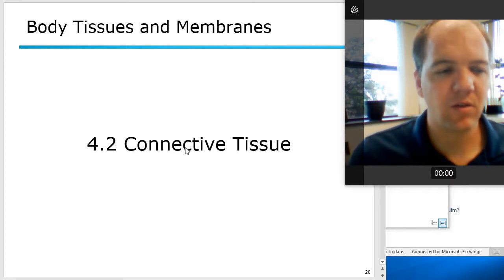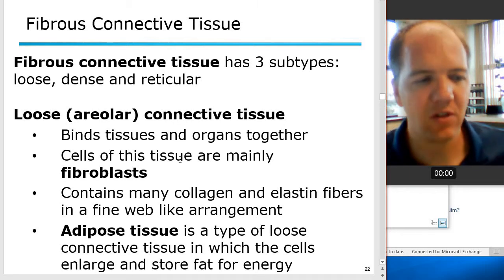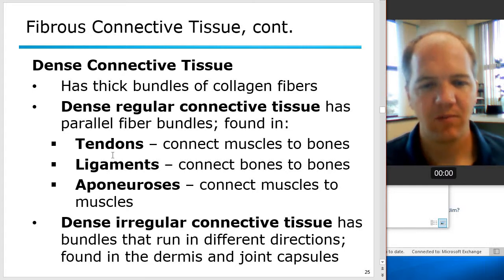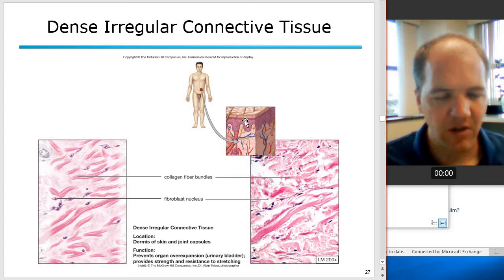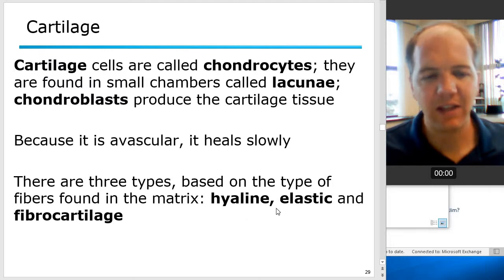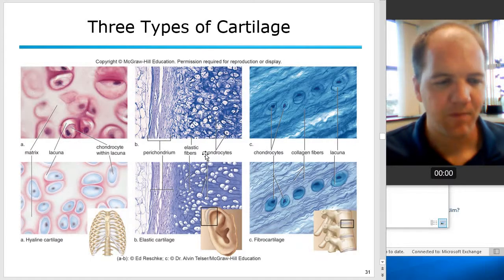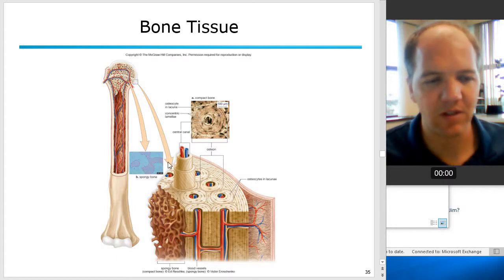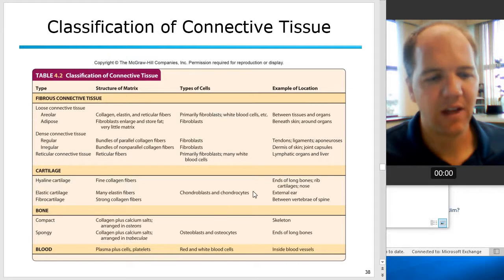chapter 4 connective tissue